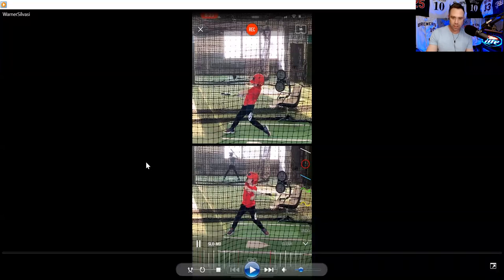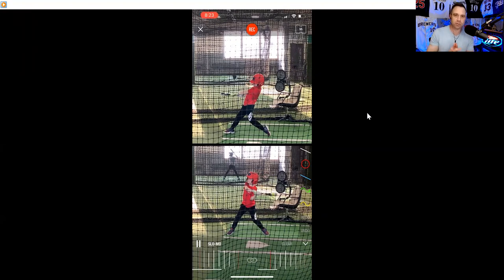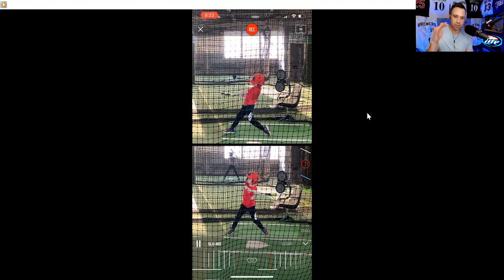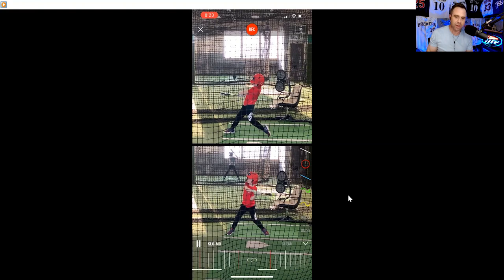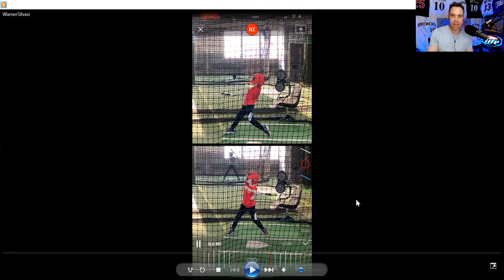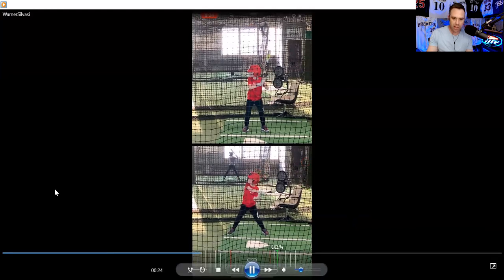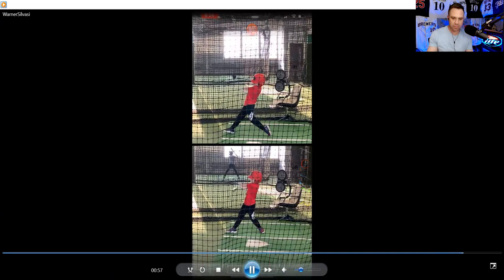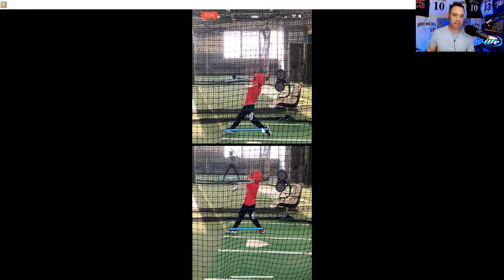Vinny Rottino Baseball Academy Ep.35: Warner Silvasi Talented Young Player With Great Focus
Vinny Rottino Baseball Academy Ep.35: Warner Silvasi Talented Young Player With Great Focus: Warner Silvasi has really learned how to focus on what he is working on and the results are showing.  Remember to keep it simple with young players and don't give them too much to think about.  Best to teach kids how to focus because then they will learn the value of working hard and focusing on anything they want to improve.  They will learn to love the grind of working through some of these difficult to feel feels.  They will then take this into anything they want to in life.  Warner has talent and he is a very good athlete and will be a top player when the size and strength get added.

Remember to send in videos to @vinnyrottino, @dom_cotroneo, or @lockedonbrewers to get your swing analyzed by former Major League Baseball player, former Milwaukee Brewers player and former Texas Rangers scout Vinny Rottino.

Also, be sure to tune into Locked On Brewers Podcast as your first listen everyday to hear Vinny Rottino (@vinnyrottino) and Dom Cotroneo (@dom_cotroneo) talk about your Milwaukee Brewers.